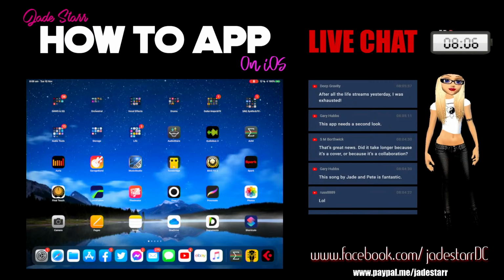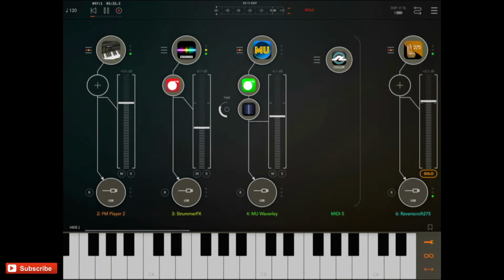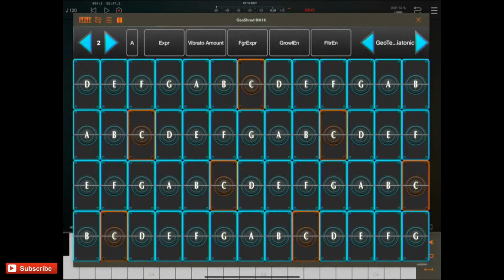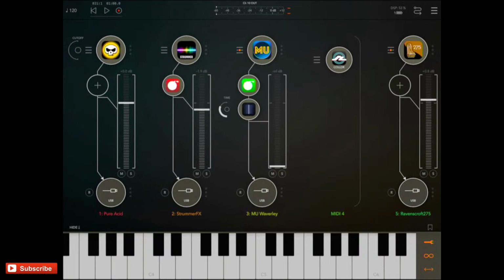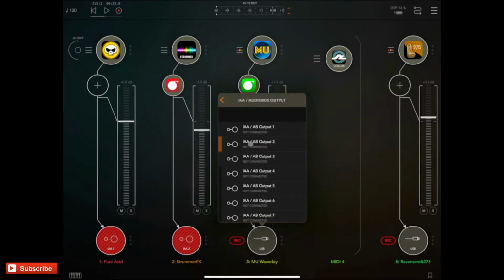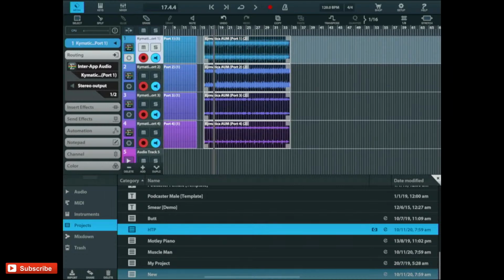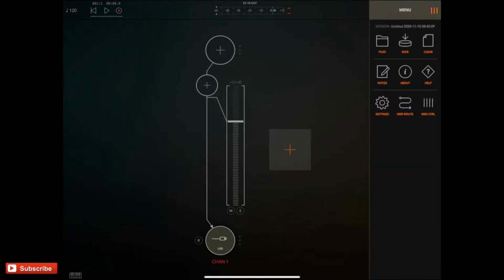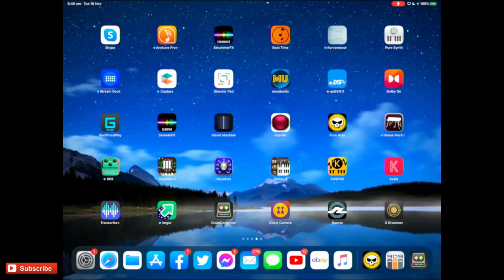A Deeper Dive into AUM Audio Mixer on iOS Part 2 - How To App on iOS! - EP 114 S3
In this episode of "How to App on iOS". I will taking a look at deeper dive into the incredibly versatile Audio Host AUM on iOS. Calling AUM just an Audio Host nowhere near gives it the justice it deserves. It is a virtual patch bay that connects inputs, outputs, Audio Unit extensions, Inter-App Audio apps, Audiobus, soundfile players, built-in signal processing and filters, in any configuration you want. You can route anything to anywhere with mix-busses, effect sends, audiobus ports, and external multi-channel audio interfaces. It truly is the Swiss Army Knife of iOS Audio Apps.

A Deeper Dive into AUM Audio Mixer on iOS
AUM - Audio Host Part 2

Stream/Buy the New Jade Starr DreadCircus Single "It's Over"